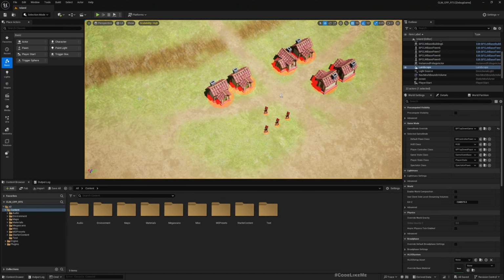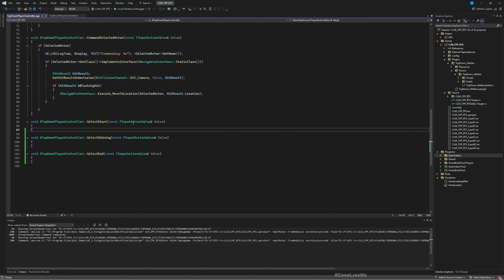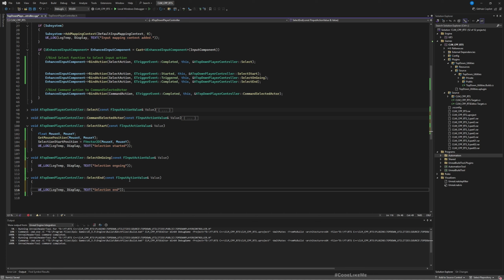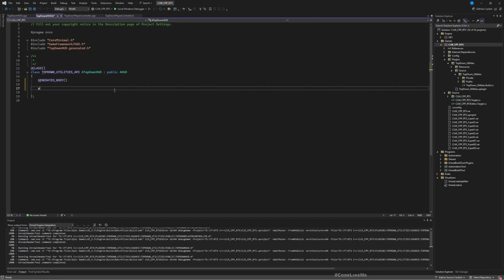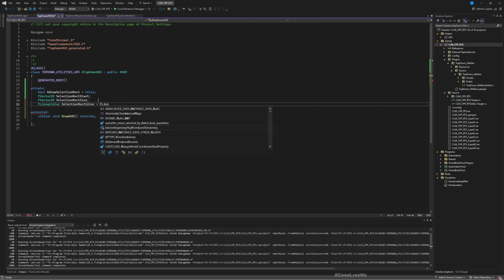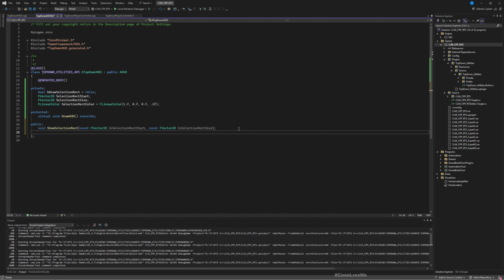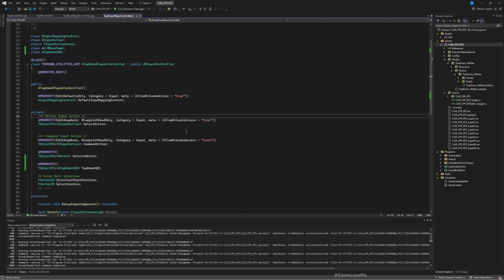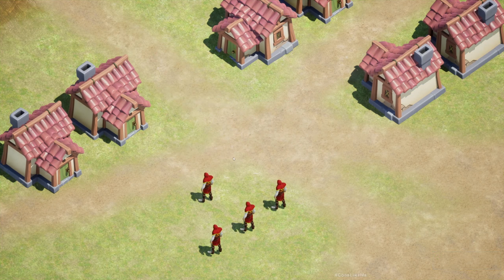Unreal Engine 5 Real Time Strategy Game with C++ - Part 11 - Rect Selection / Box Selection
This is the 11th  part of the tutorial series, where we are going to implement a Real Time Strategy game using Unreal Engine and C++. Today we are going to work on how to draw a rectangle on screen to show the selection area when we click and drag mouse in the game. Later we will select all the actors withing the rectangle for commanding. Here we will use a custom HUD class and draw the rectangle in DrawHUD function.